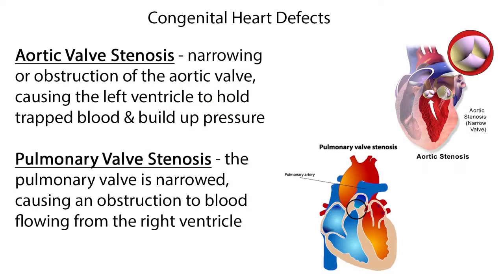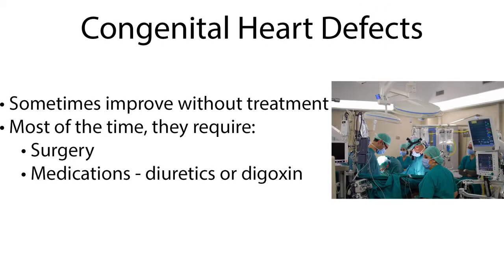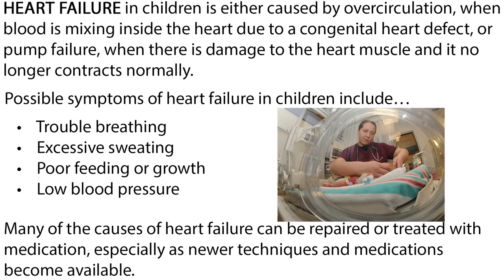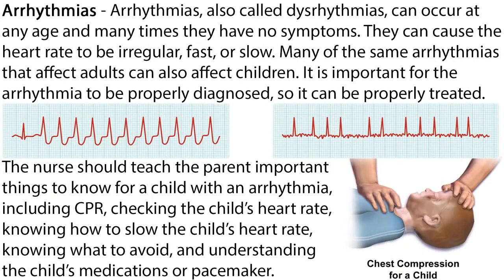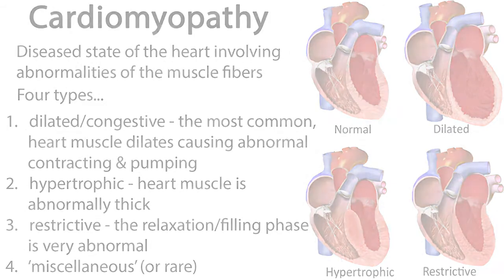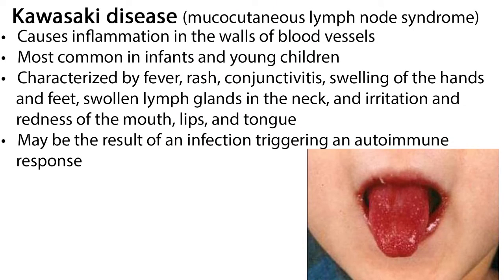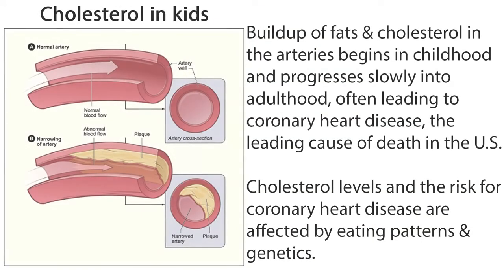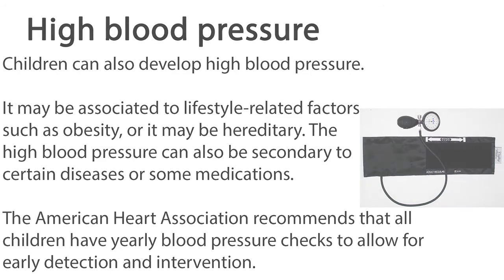Pediatric Cardiology and Cardiac Defects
Cardiac conditions can affect individuals at a very young age…In this video, we will look at some common cardiac conditions of childhood. A Congenital Heart Defect is when the heart or blood vessels near the heart don’t develop normally before birth. There are at least 18 specific types of congenital heart defects, but diagnosis and treatments continue to advance, making it possible to fix most problems.